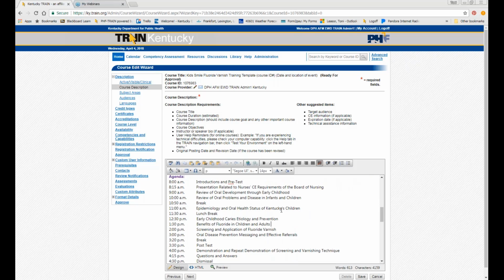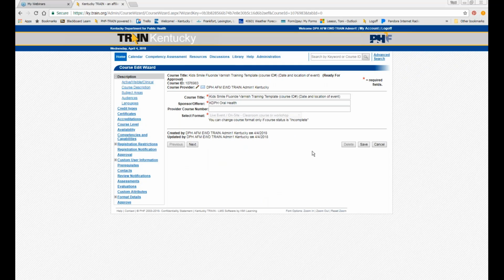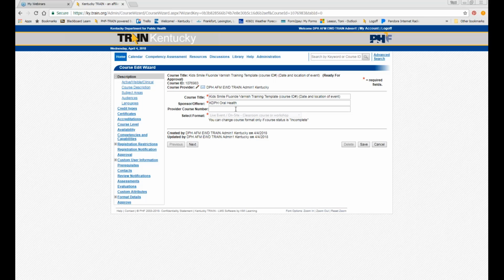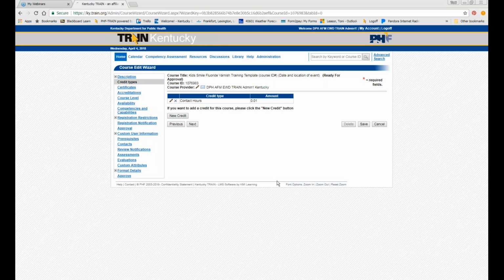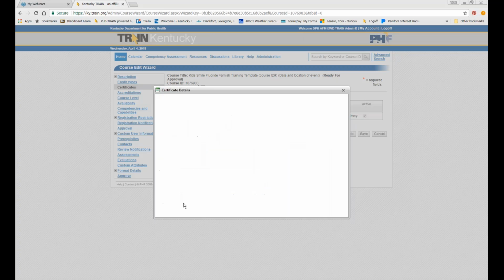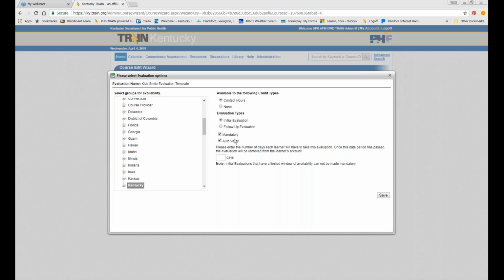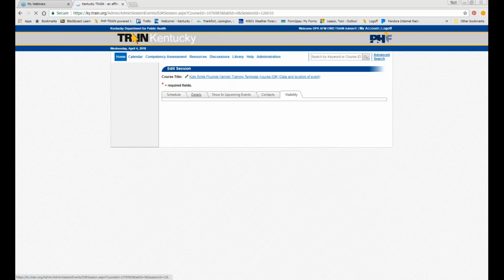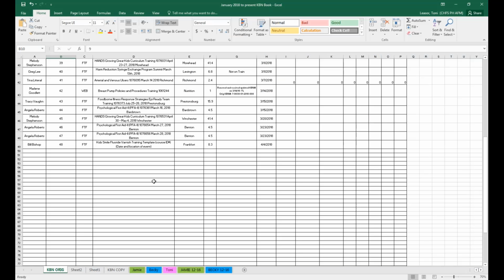KBN REVIEW AND APPROVAL